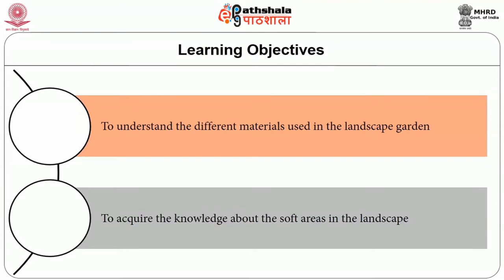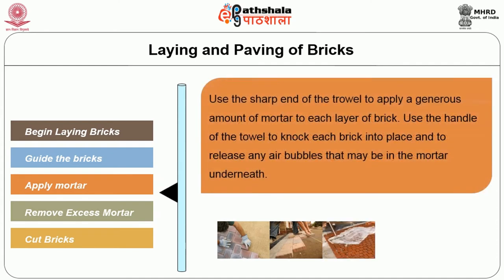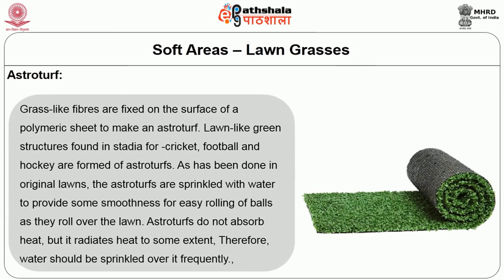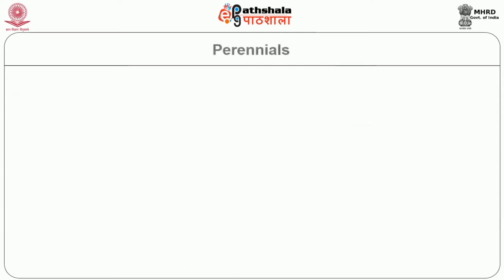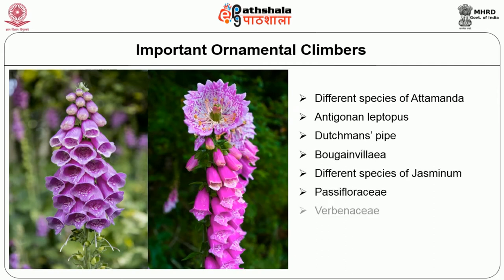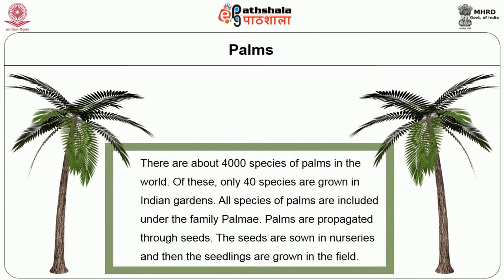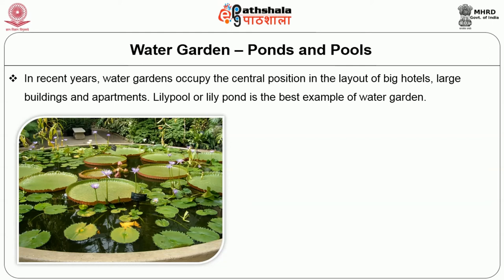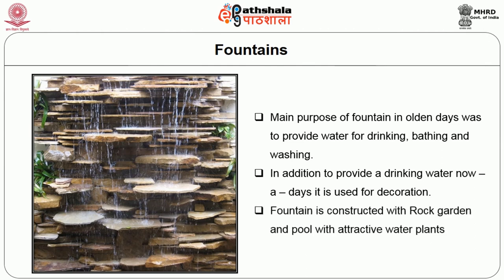Materials-natural stones, brick, blocks and tiles.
Module : Materials-natural stones, brick, blocks and tiles. Laying and paving. Soft areas-lawn garden plants, carpet bedding, water fountain, ponds and pools